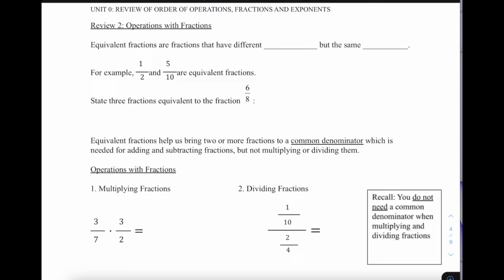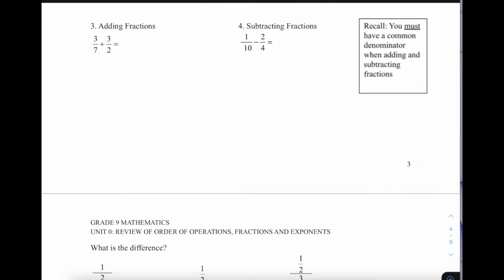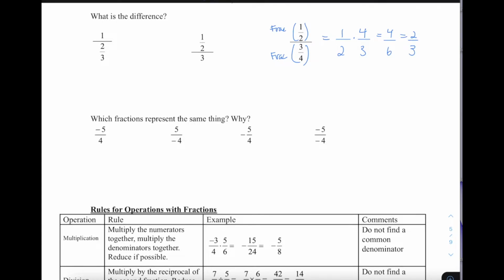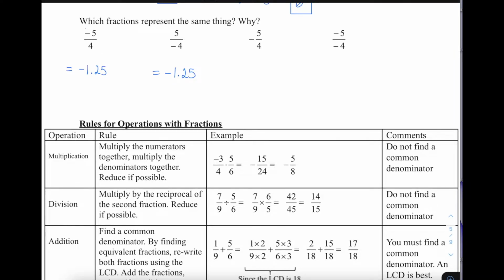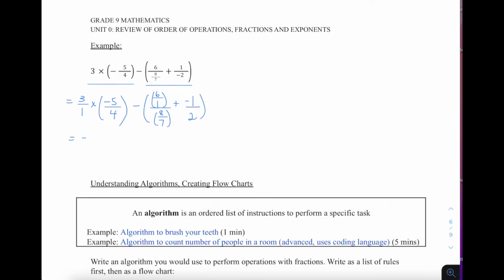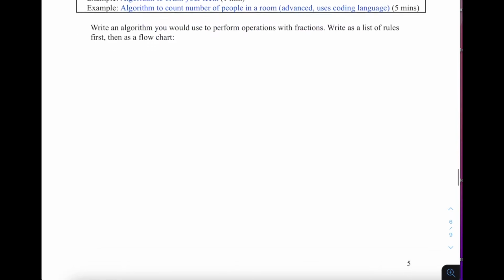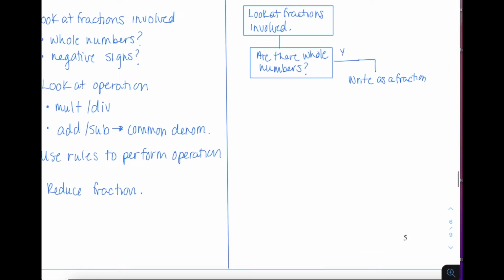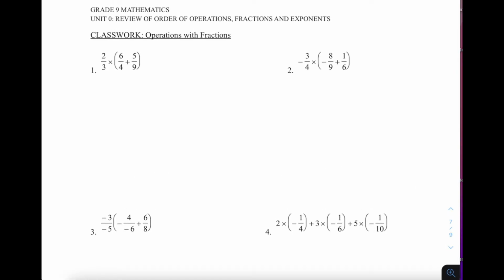MTH1W L0.2 Review of Operations with Fractions